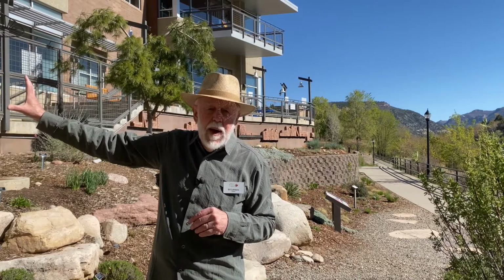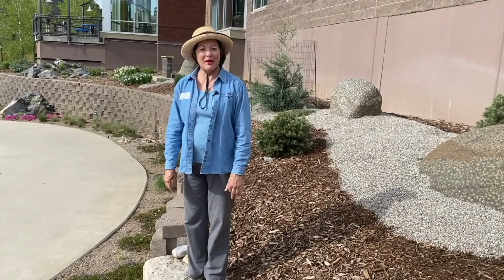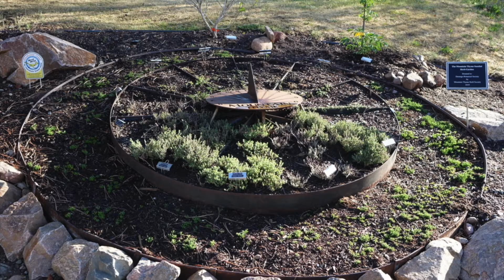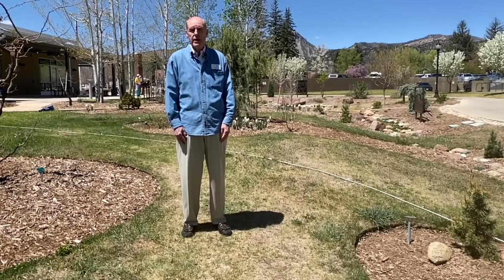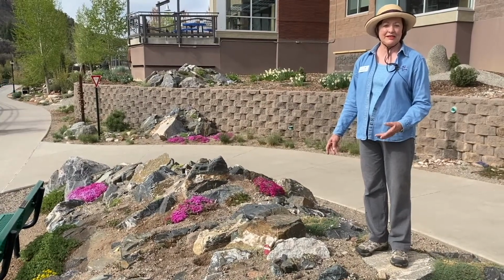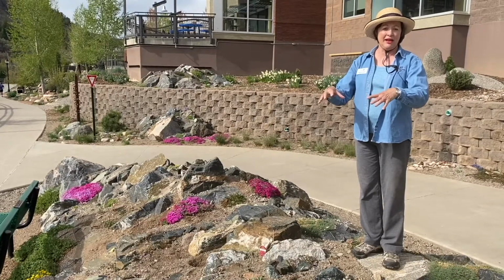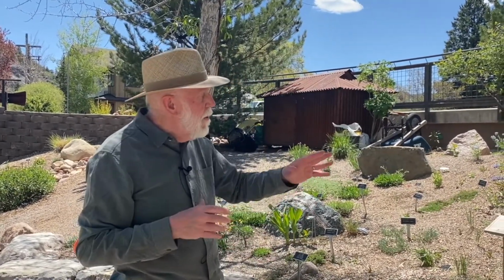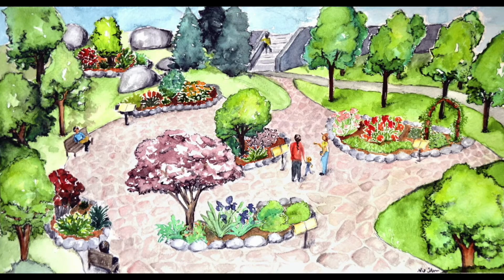Join us for a tour of the Durango Botanic Gardens